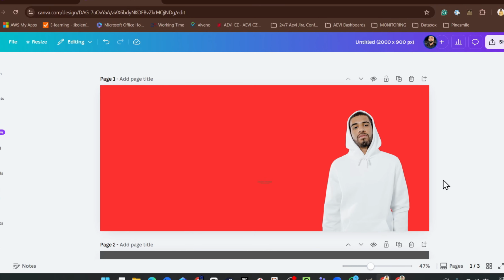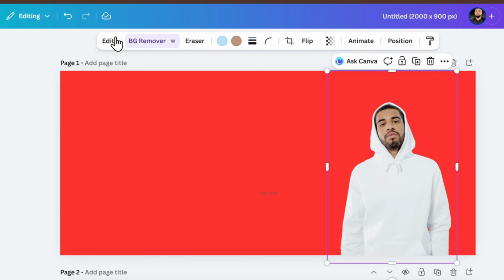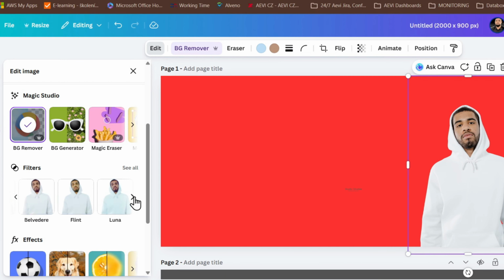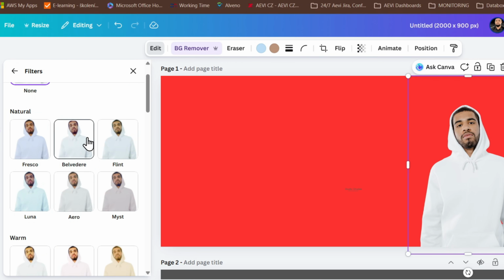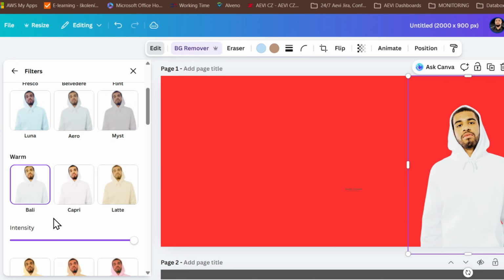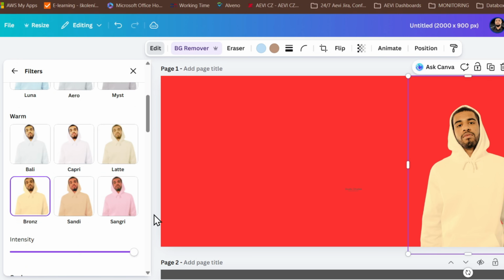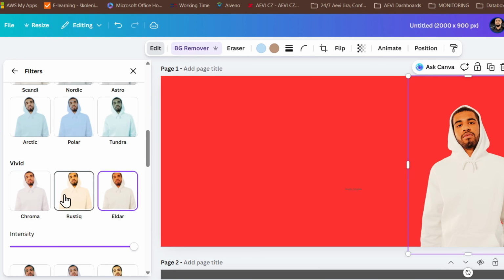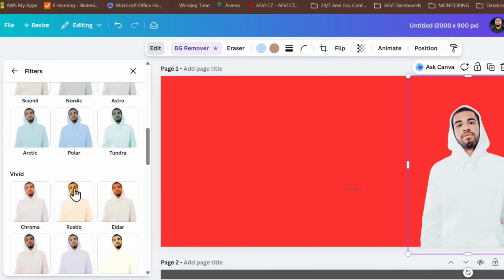Canva Filters Tutorial | Enhance Photos Like a Pro with Filters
Want your photos to look more professional and eye-catching?
In this video, you’ll learn how to add filters to images in Canva to instantly enhance colors, mood, and overall design quality.

This Canva tutorial covers:
✅ How to add photo filters in Canva
✅ How to adjust brightness, contrast, and saturation
✅ How to use Canva photo effects
✅ Canva tips for beginners and creators

Whether you’re designing Instagram posts, YouTube thumbnails, presentations, or marketing graphics, adding filters can dramatically improve your visuals.

This tutorial is perfect for:
🎯 Canva beginners